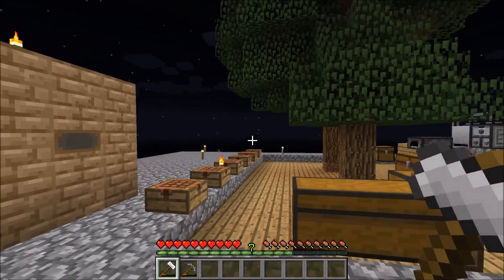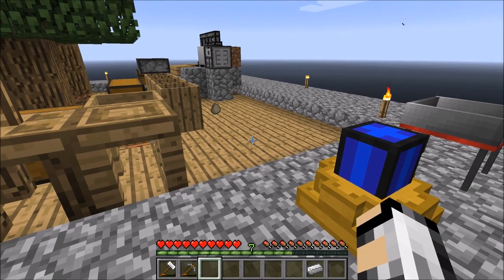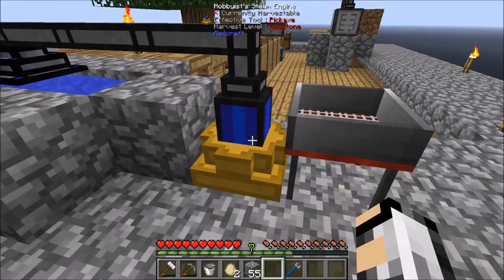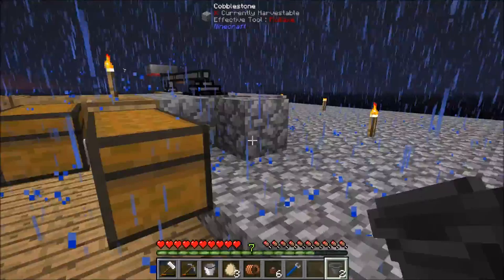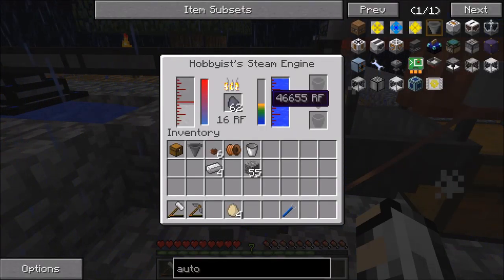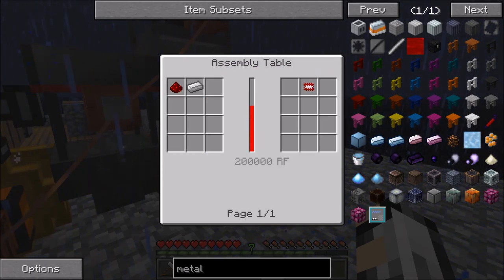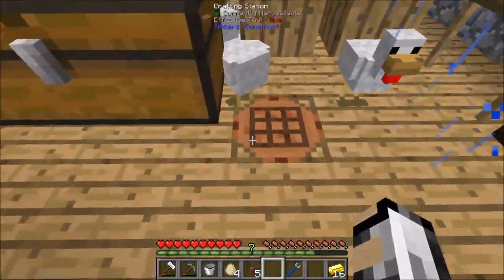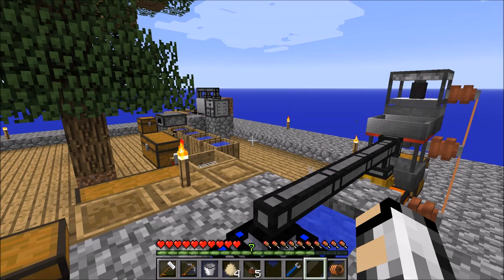Infinity Evolved Expert Skyblocks Ep3 Auto sieve, automatic hammerer and starting power gen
In episode 3 of my Infinity Evolved Expert Skyblocks play along I do some more automation by setting up a basic production of ores using an auto sieve and an automatic hammerer. I also set up some basic power generation using the hobbyist steam engine.